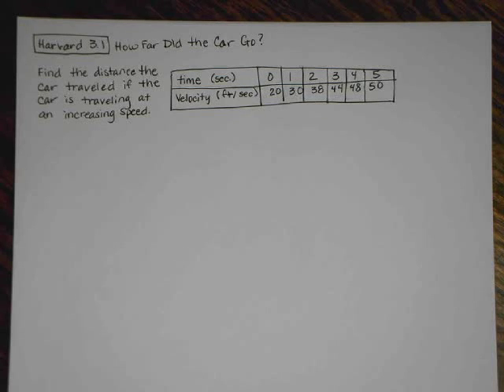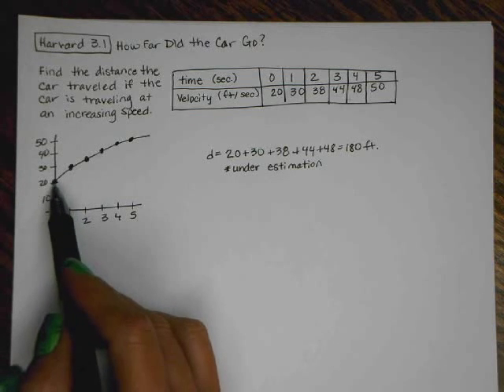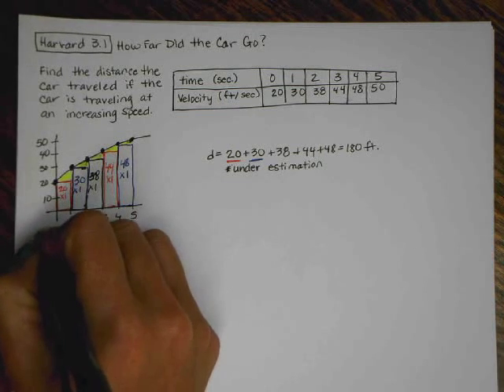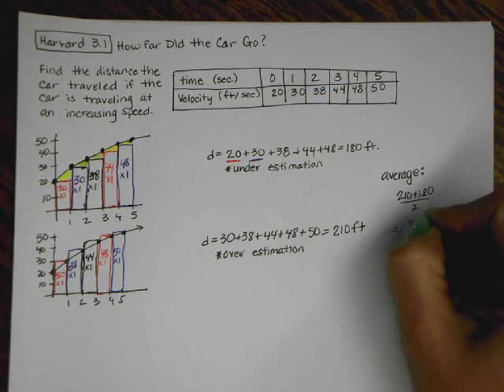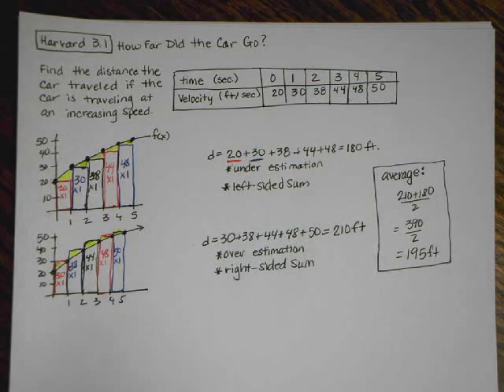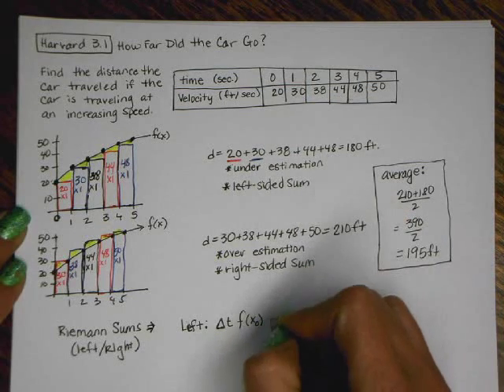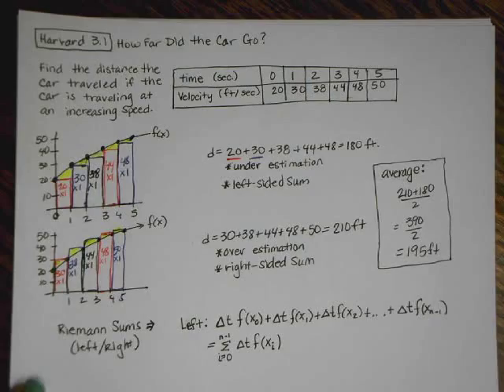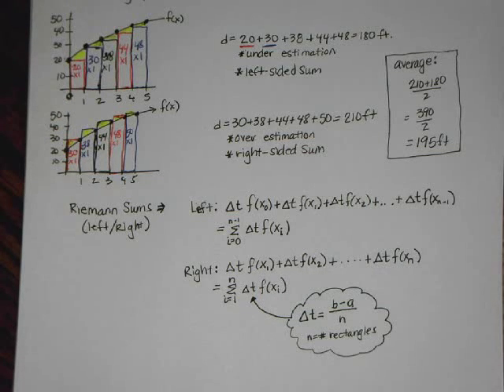Calculus - Left and Right Riemann Sums with Discrete Data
Left/right Riemann sum with discrete data. Compared answers.